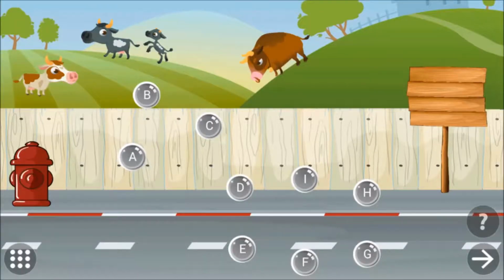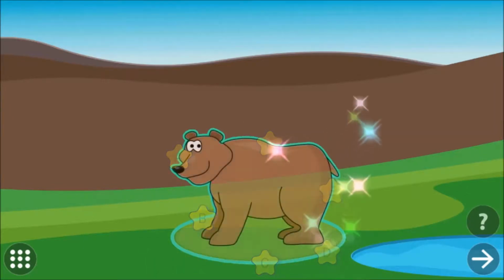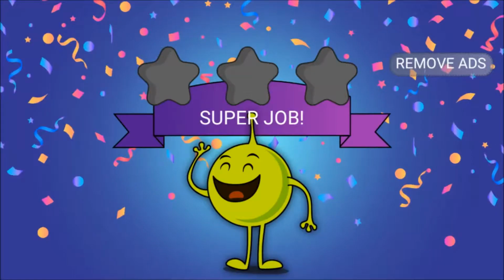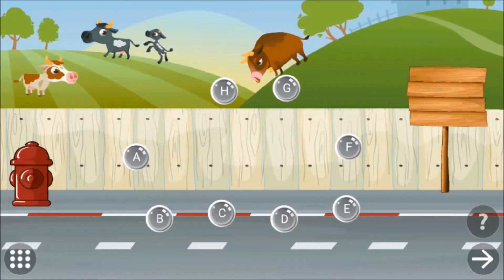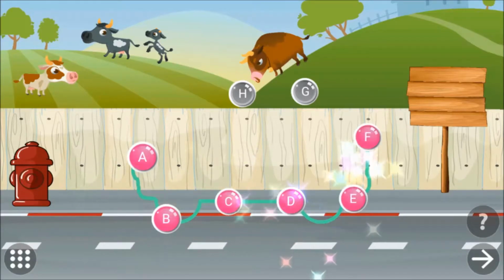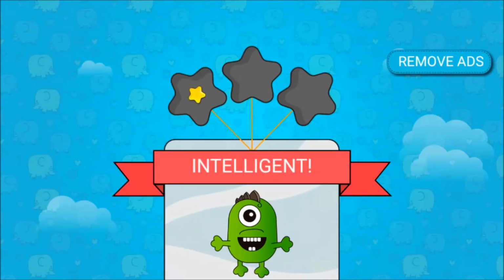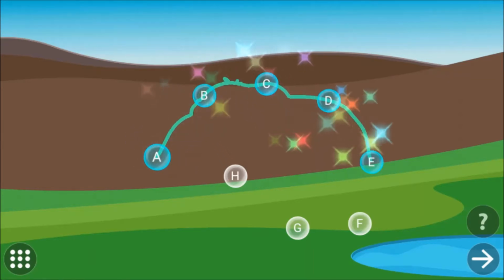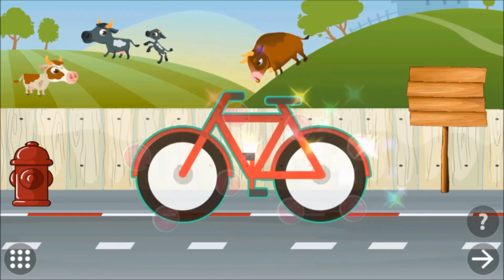Divi plays Kindergarten Kids: Learning Fun Educational Games pt.1 | Mobile Games with Nursery Rhyme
Hi friends, this time Divi plays Kindergarten Kids: Learning Fun Educational Games. In this video there are also children's songs / nursery rhyme.

Educative Fun Games for toddlers & preschool children. Best educational app for kids to teach alphabet, numbers, shapes, rhymes, counting, tracing, coloring, interactive charts, & body parts (vegetable/fruit/sports/profession/stars/animals) using kids fun learning apps. The interactive learning is a great mode of education as toddlers enter kindergarten as kinesthetic learners (age 2-6 years).

Another parameter in child pedagogy is the "attention span of the child". After extensive feedback from various teachers and institutions that specialize in the same domain, we found that the children have a relatively shorter concentration span. Keeping this in mind our designers have come up with many innovative interactive activities and puzzles like arrow shooting, car making, playing basketball ,Dog hopping, dodging Elephant etc. These activities keep the child interested in learning subconsciously without loosing concentration. Activity based learning, using basketball games and free car games for kids, make this a perfect app for kids based on Fun learning pedagogy. If you are a parent of a 2 year old baby or a kindergartner and looking for school games for kids, you will find many cool activities and applications to keep them amused while learning basics from this all in one free educational games.

Kindergarten Learning Apps for Kids Top Features:
• Attractive and colourful designs and pictures for young kids.
• Learn alphabet letters with charts and interactive fun quizzes.
• Learn to count and math for preschoolers
• Learn about rhymes and poems.
• Learn to write and trace ABC and numbers with our alphabet tracing for English,
Spanish, Hindi and numbers.
• Color books with many colouring pages and pictures, and stickers.
• Printable coloring pages for kids covering Geometric shapes, Greeting cards, English Alphabet Letters etc.
• So many attractive and interactive charts for learning Vegetables, Fruits, Sports, Professions, Animals, Numbers, Solar System, Planet and stars.
• Sing and dance with your preschoolers.
• Introduce and reinforce the concepts of Shapes and Colors to the kids
• Phonics for English Alphabets and activities to teach and reinforce each Letter like Archery for Kids, Car building games, Basketball games for Kids etc.
• And many other Free kindergarten games and learning activities

Whether you are a parent or teacher, you can use the activities for preschoolers and kindergarten kids at home or in class. Engage your toddlers in fun kid’s activities to keep them from doing mischief because they are bored. Let them learn basic early education topics such as shapes, math, ABC, rhymes, sports, vegetables, counting, and many more including many baby coloring games.